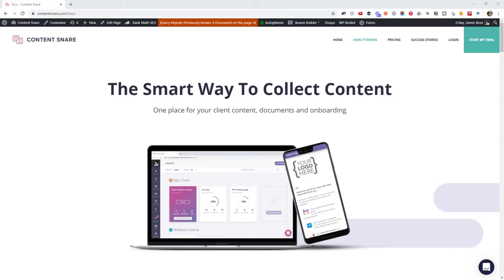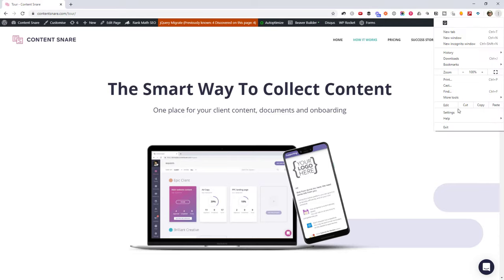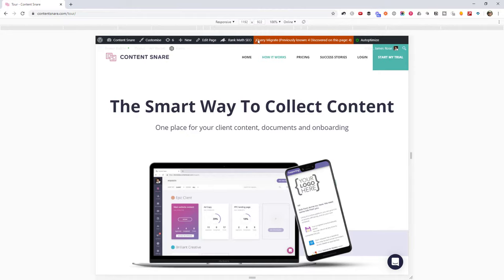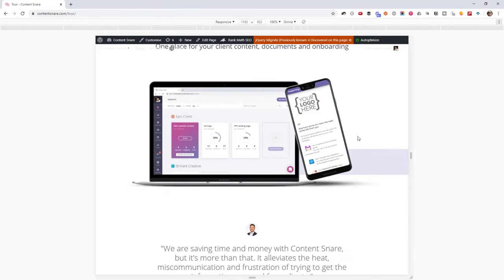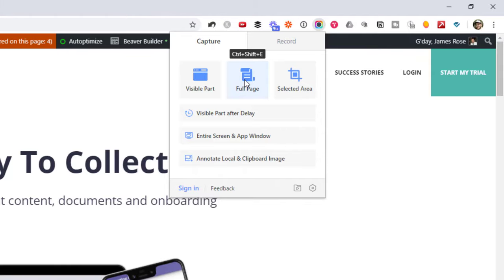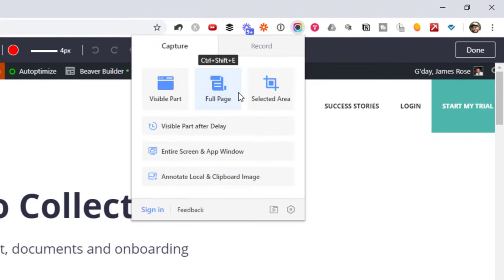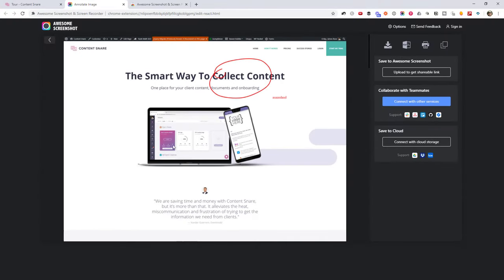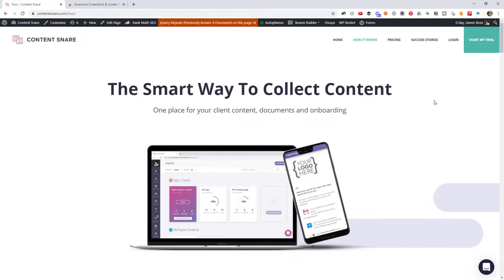How to take full webpage screenshots with Chrome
Here are 2 ways you can capture full webpage screenshots with Chrome.

One is built-in to Google Chrome so you can get screenshots of an entire webpage without an extension

The other is using Awesome Screenshot - by far the best option that I have found.

Chapters
0:00 Taking screenshots of entire websites in Chrome
1:08 Be careful with sticky headers
1:44 Built in Chrome screenshot tool (no extension)
3:12 Screenshot Chrome Extension - Awesome Screenshot
4:34 Annotating screenshots

Built-in Chrome Instructions
Press F12 in Chrome
Click the device toolbar option (Ctrl+Shift+M)
Select Responsive
At the top right, click the 3-dot menu and choose to Capture Full Size Screenshot